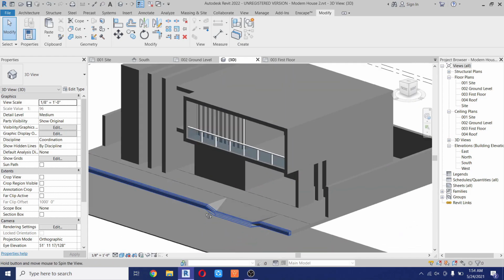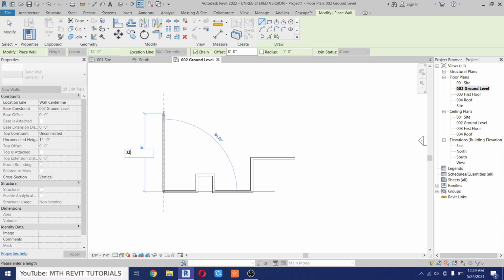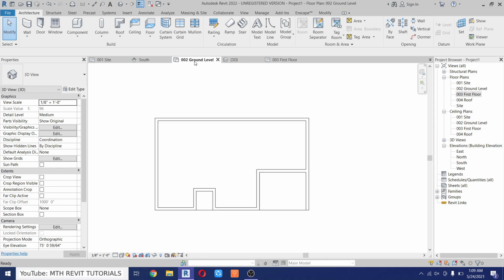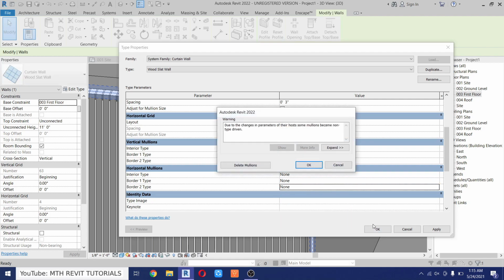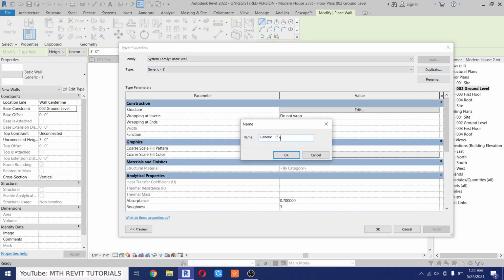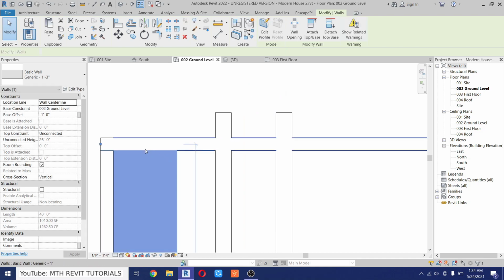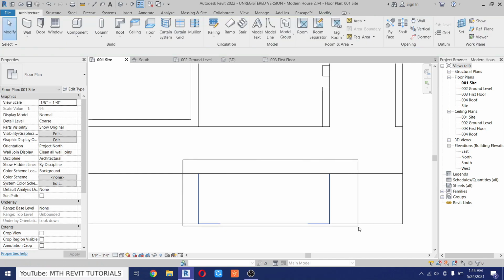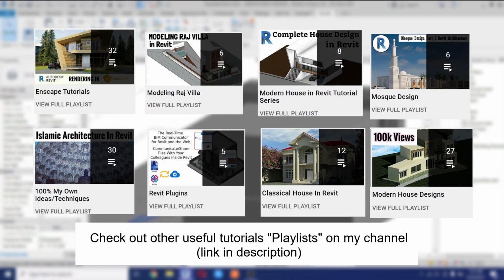Revit Modern House Tutorial [Step-by-Step] | Stunning Visualizations with Enscape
Follow comprehensive tutorial to design a complete modern house in Revit from start to finish. Learn professional modeling techniques, how to add architectural details, create custom families, and render photorealistic visualizations using Enscape. This step-by-step guide covers everything from basic floor plans to stunning final renders, perfect for architecture students, professionals, and visualization specialists looking to enhance their Revit and Enscape skills.

My Laptop Details:
TIMESTAMPS:
Intro: 00:00
Levels: 00:29
Walls: 02:10
Wood Slat Wall: 07:36
Glass Railing Hack: 09:30
Facade Design #2: 12:04
Sidewalk Ramp/Curb: 17:43
Revit Modern House
Revit complete project
Revit Exterior Modeling
Modern house in Revit Complete Tutorial